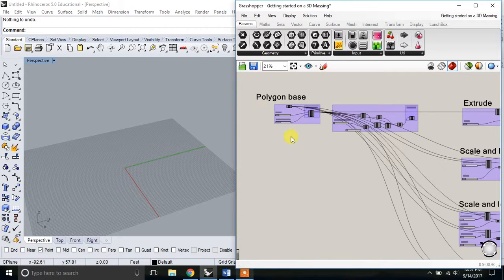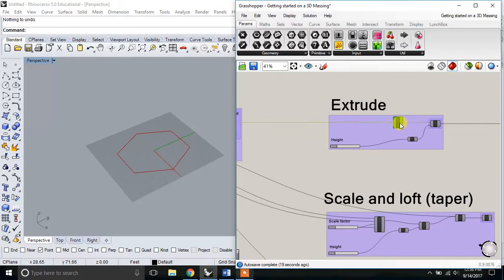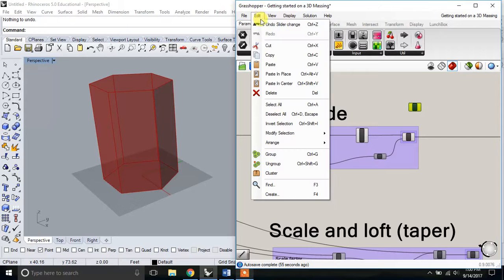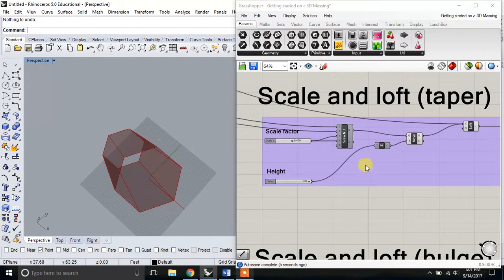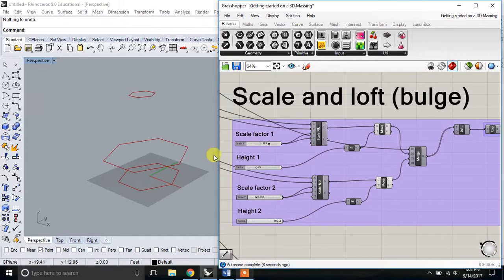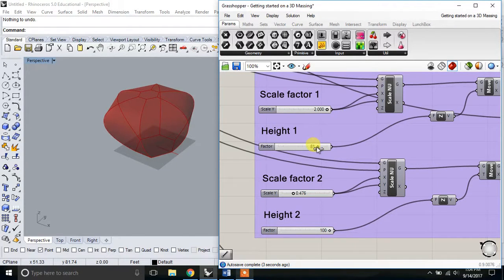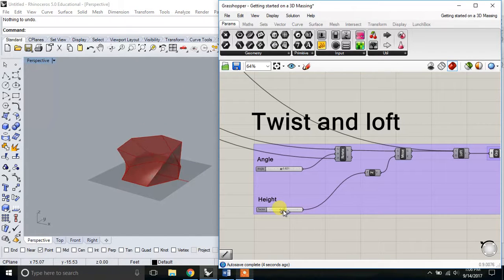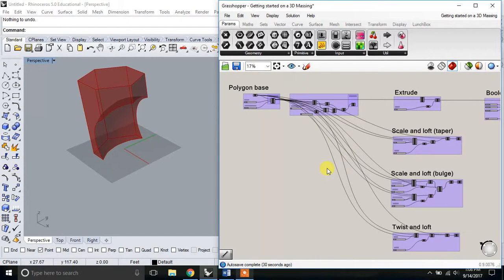Parametric 3D Massing